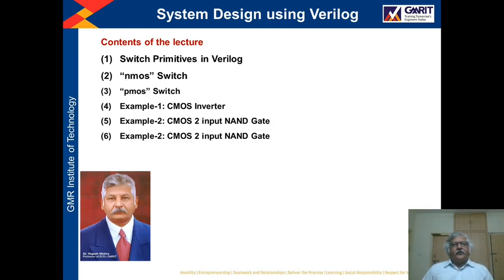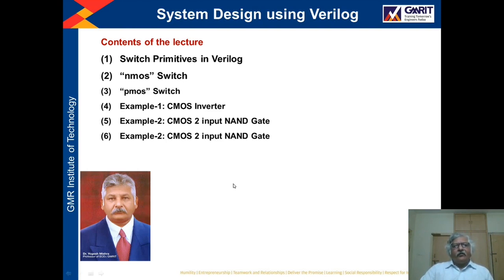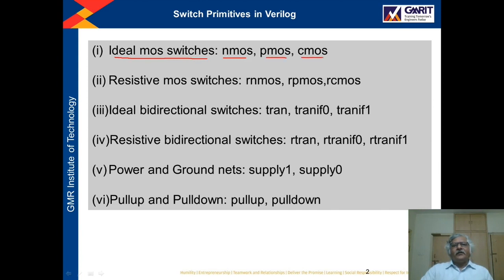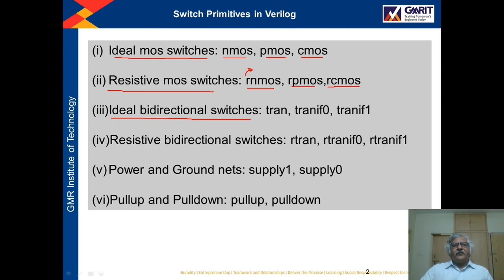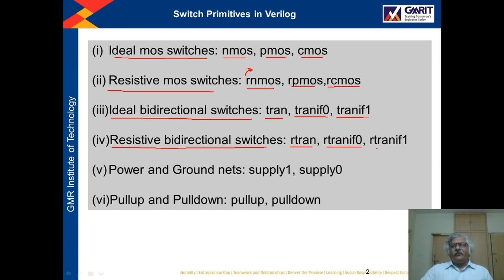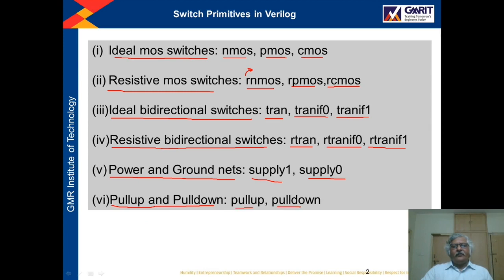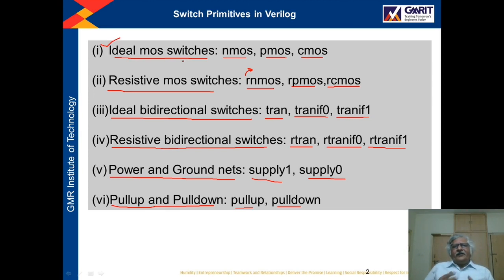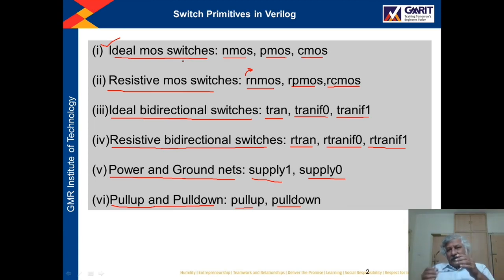Lecture 53 – “cmos” Switch (Part I)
In this lecture we shall discuss:
(1) Switch Primitives in Verilog
(2) “nmos” Switch
(3) “pmos” Switch
(4) Example-1: CMOS Inverter
(5) Example-2: CMOS 2 input NAND Gate
(6) Example-2: CMOS 2 input NOR Gate